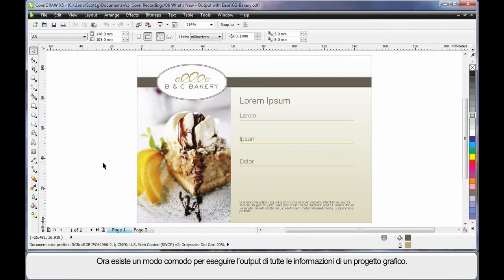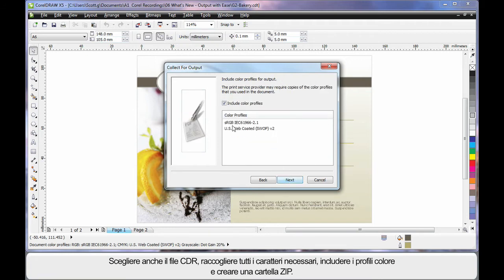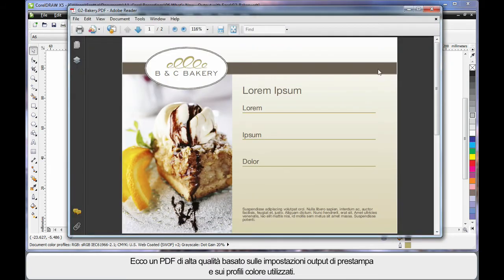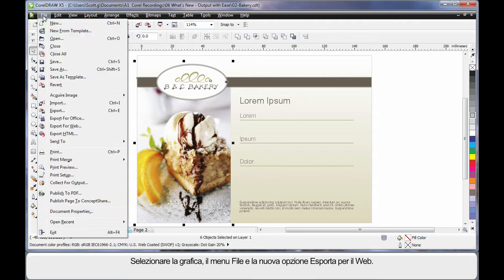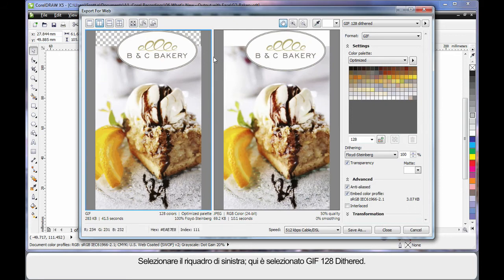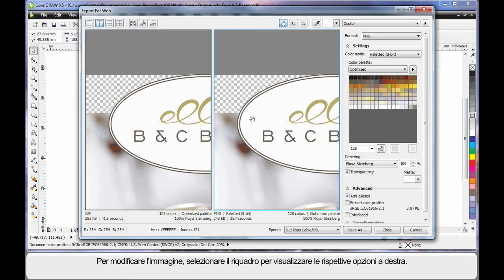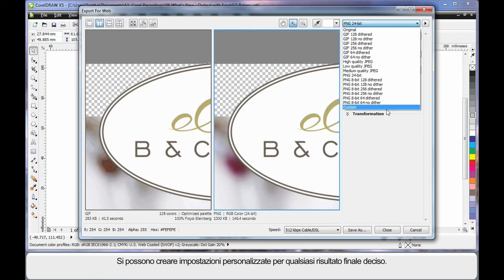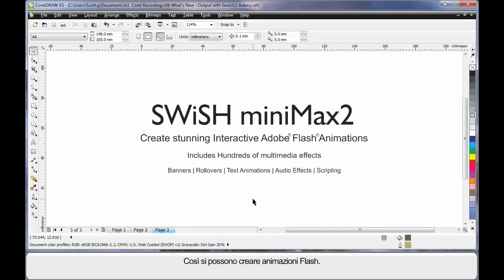IT - 06 What's New - Output with Ease.mov